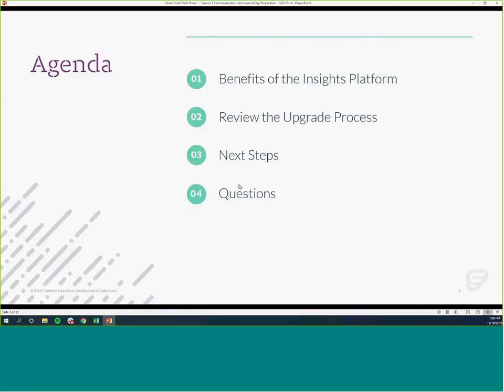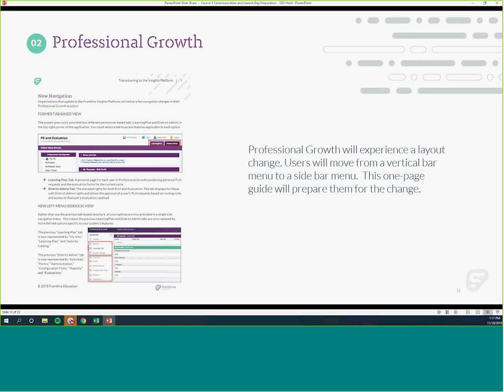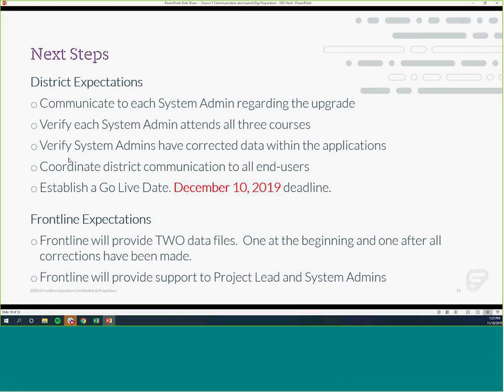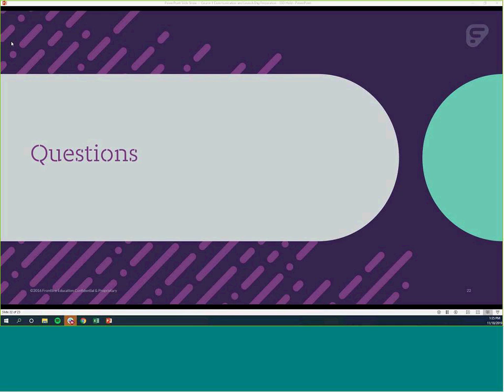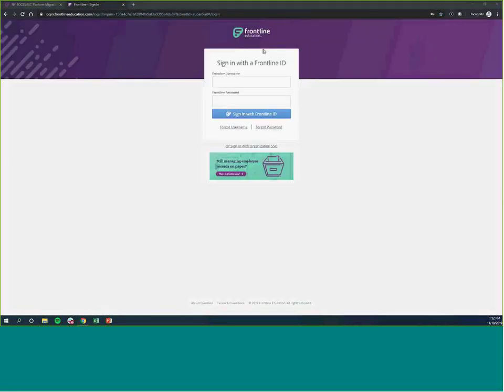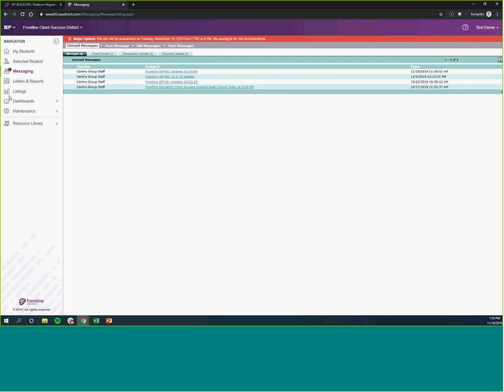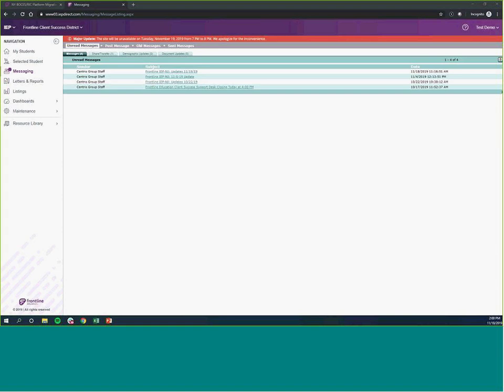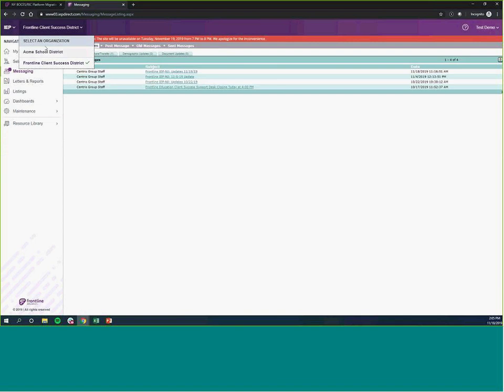Course 1 Communication and Launch Day Prep